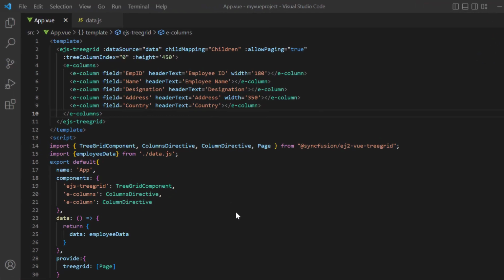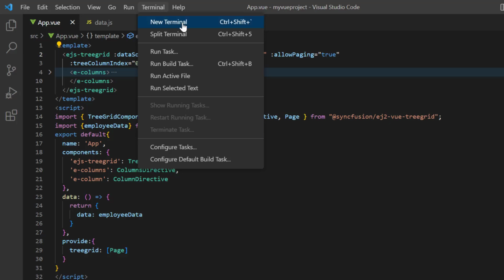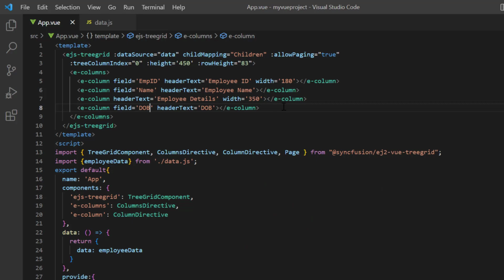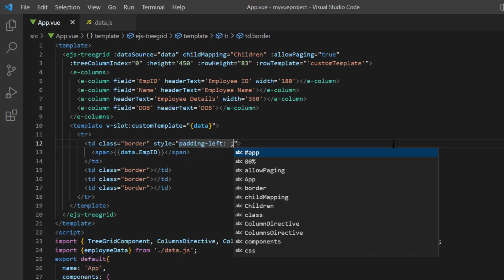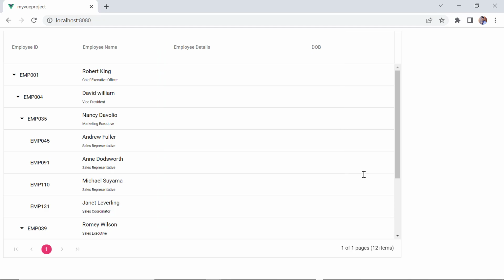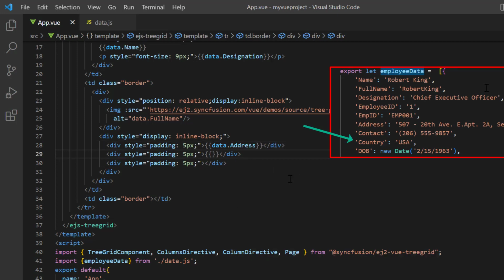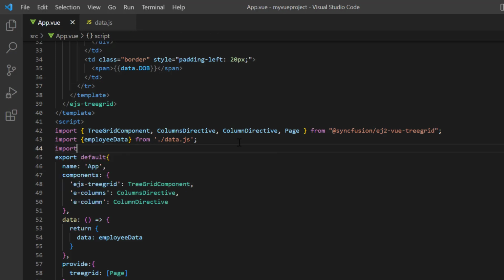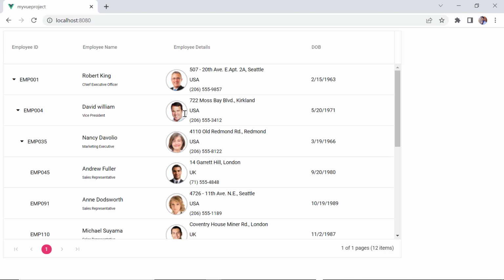Customize Vue Tree Grid Rows Using a Template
Learn how to design a custom layout for Vue Tree Grid rows using a template feature. The rowTemplate property accepts either string or HTML element ID values, which are then used as the template for the row. In this video, we present employee information with a photo and details like name, address, etc.

Refer to the following documentation on the row template in the Syncfusion Vue Tree Grid component:

Check the following documentation to learn more about template rendering in Syncfusion Vue components:

BOOKMARK DETAILS
[00:00] Introduction
[01:37] Row template
[06:04] Format date value